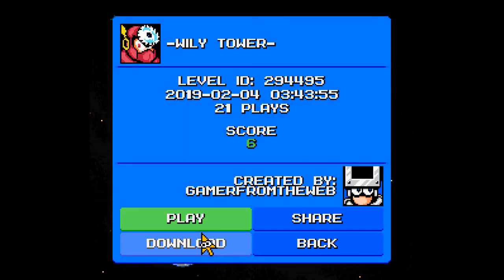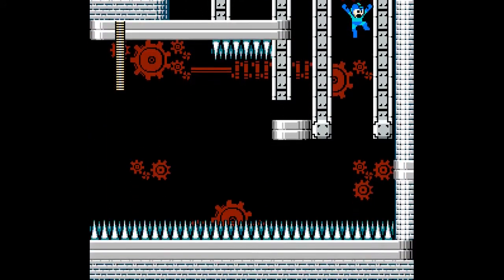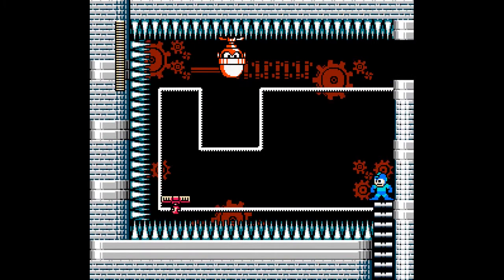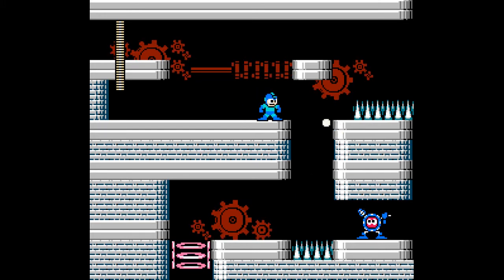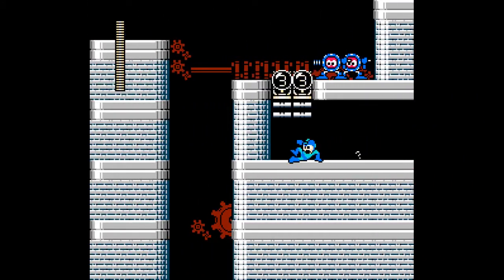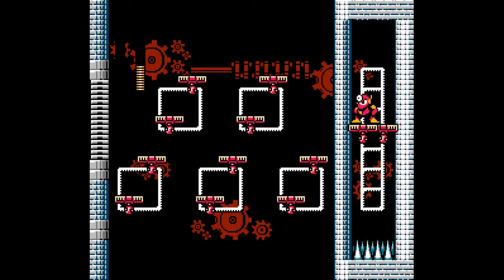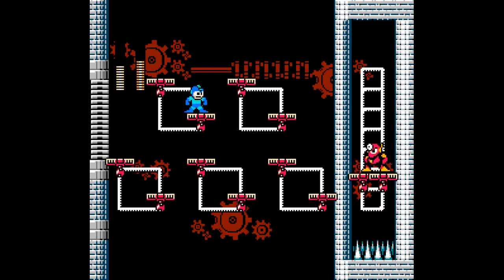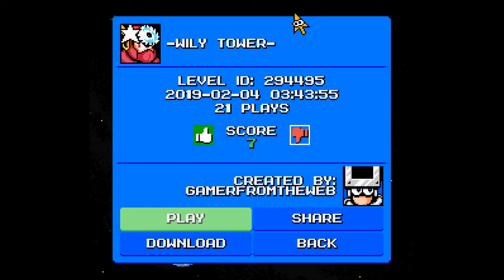Mega man maker - Wily tower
Stage Creator: GamerFromTheWeb